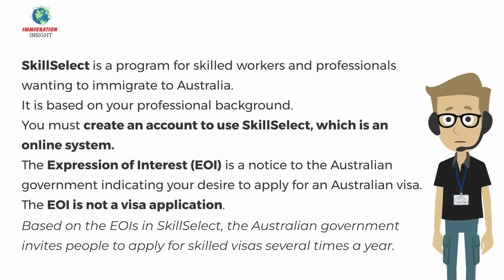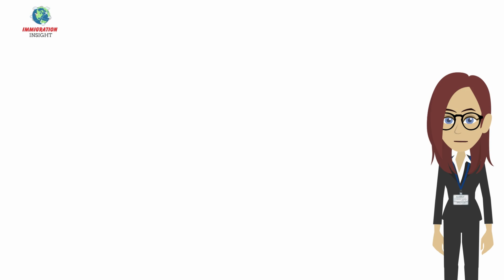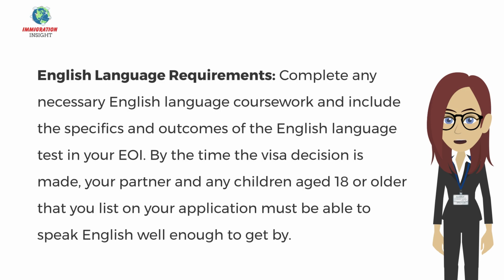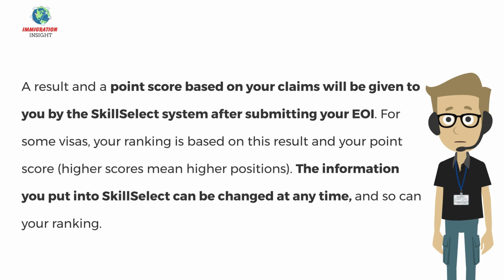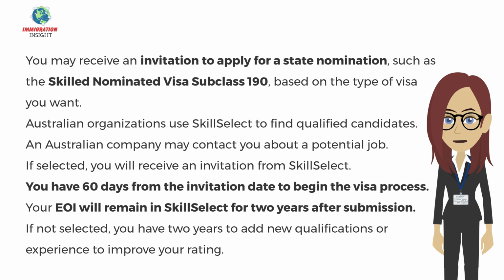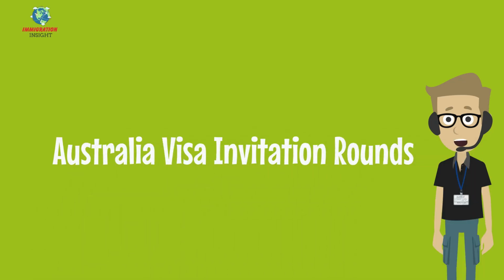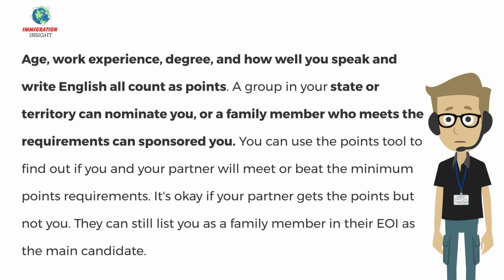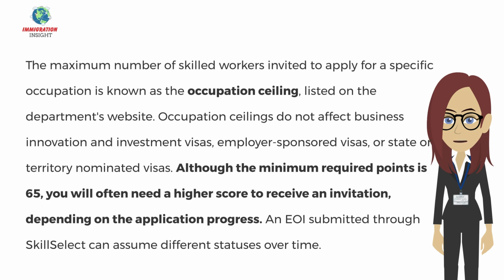How to Immigrate to Australia: Skill Select EOI Process Explained (2024 Guide) | Immigration Insight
How to Immigrate to Australia: SkillSelect EOI Process Explained (2024 Guide)

"Step-by-Step Guide to Submitting an Expression of Interest for Australian Skilled Visas"

Welcome to our comprehensive guide on how to immigrate to Australia through the Skill Select program! In this video, we will break down everything you need to know about submitting an Expression of Interest (EOI) for Australian skilled visas. Learn about the pre-submission requirements, the selection process, and the visa invitation rounds in Australia.

What You'll Learn:
SkillSelect Overview: Understanding the online system and the role of EOI.
Pre-submission Requirements: Points calculator, skills assessment, English language requirements, and more.
Post-submission Process: How SkillSelect evaluates and ranks your EOI.
Selection Process: State nomination, potential job opportunities, and visa application invitations.
Visa Invitation Rounds: Schedule, criteria, and points needed for invitations.
SkillSelect Points Score and Occupation Ceilings: How these impact your chances of receiving an invitation.

Welcome to Immigration Insight, your ultimate destination for the latest immigration news, updates, and information from around the globe. Whether you're aspiring to move to the USA, New Zealand, Australia, UK, Canada, Ireland, or any other country, we've got you covered. Stay informed about visa policies, immigration regulations, and pathways to residency and citizenship. Our expert analysis and comprehensive guides will help you navigate the complexities of immigration seamlessly.